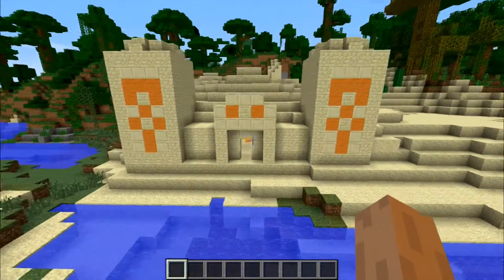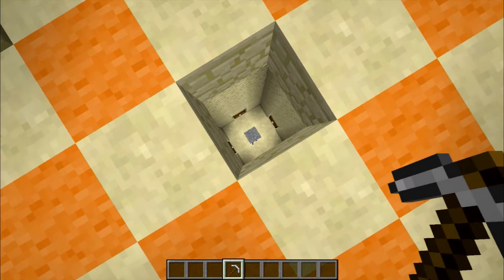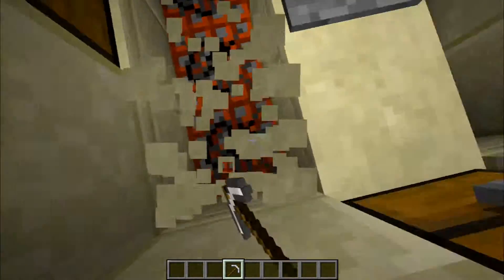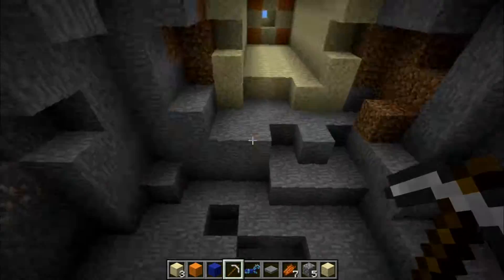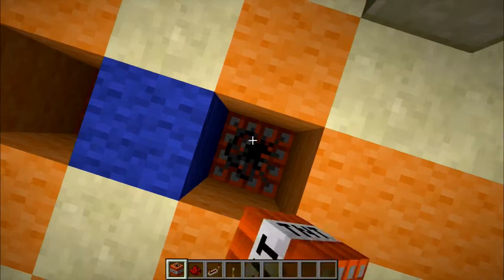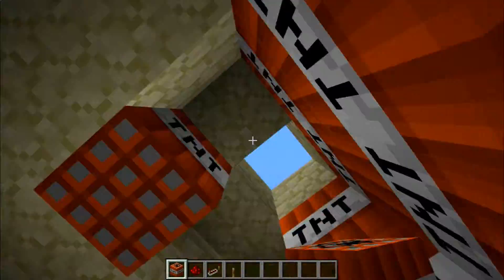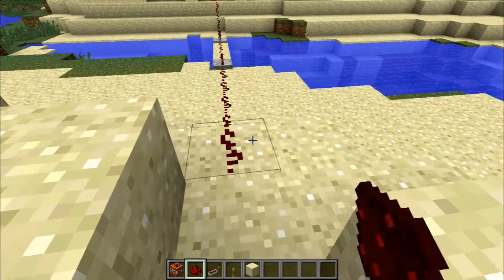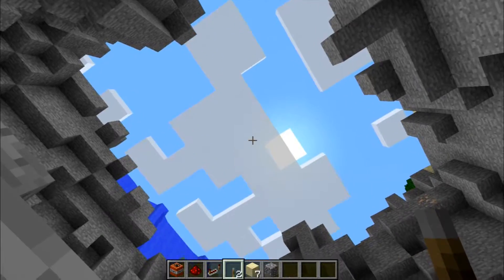Minecraft Adventure's - Creeper Temple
Found a creeper temple whats inside?